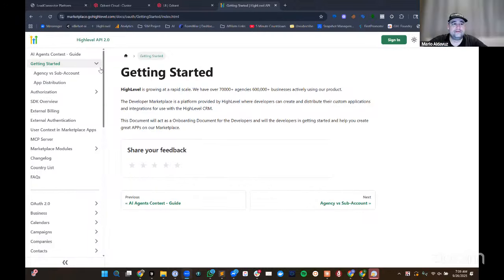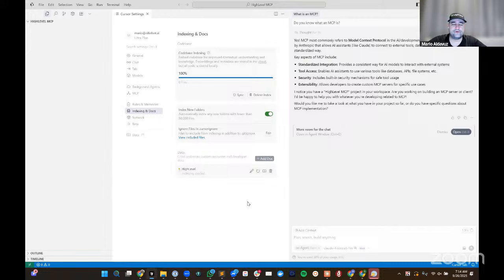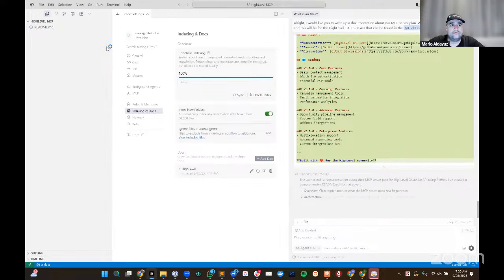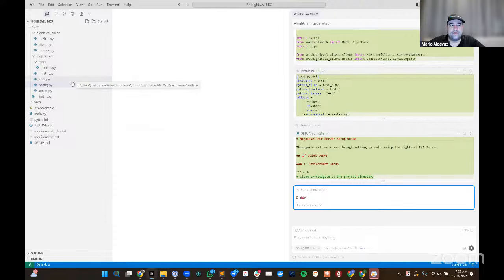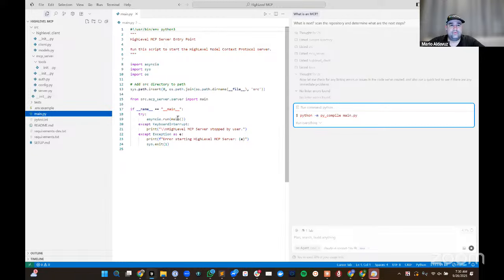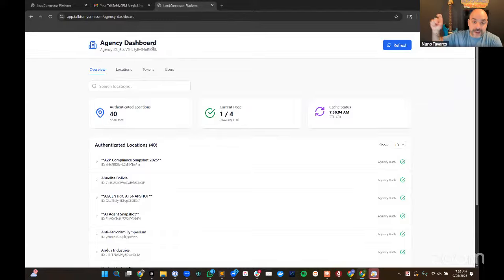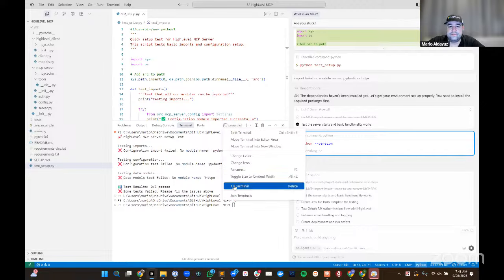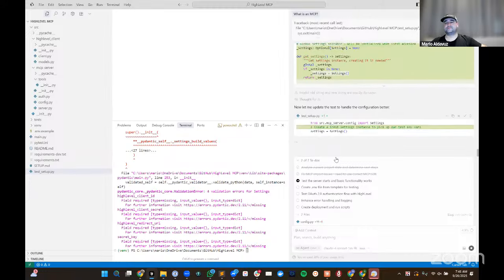Vibe Build Friday - How To Build An MCP Server Part 2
How To Build An MCP Server Part 2 - Nuno Tavares & Mario Aldayuz. Come watch us live!!